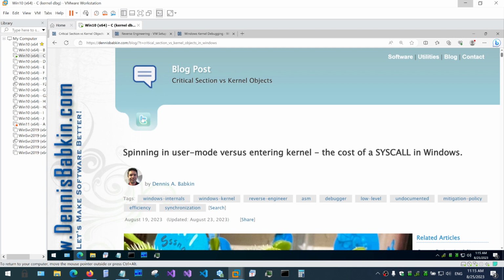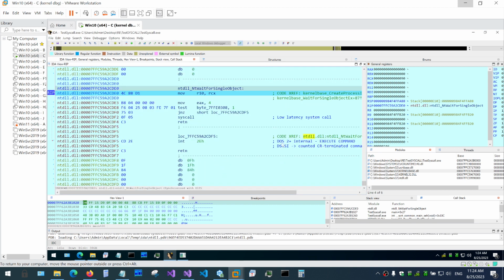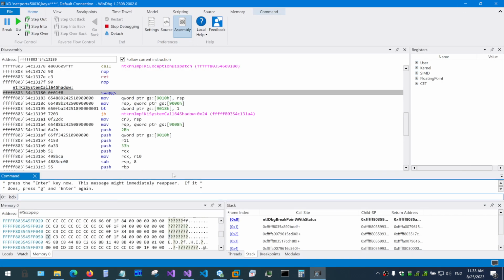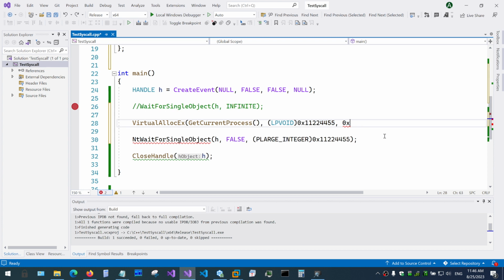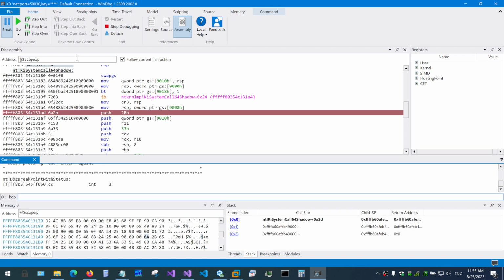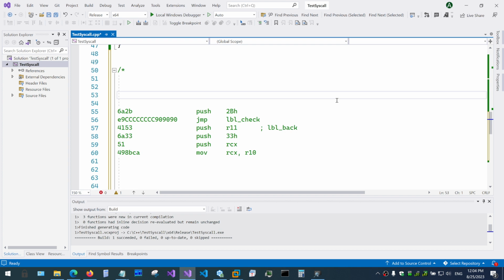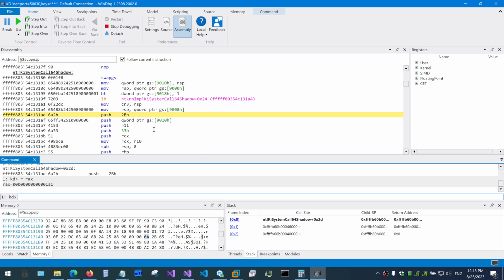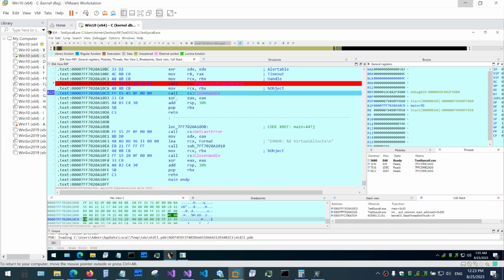How To Step Into a SYSCALL With a Debugger (via Kernel Binary Patch) | Reverse Engineering Win10 x64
In this screencast I show how you can step into a SYSCALL instruction from the user-mode debugger on Windows.

References Used In This Video:
- Virtual machine (VM) used: VMWare Workstation

- How to set up WinDbg Next for fast kernel mode debugging in a VM: